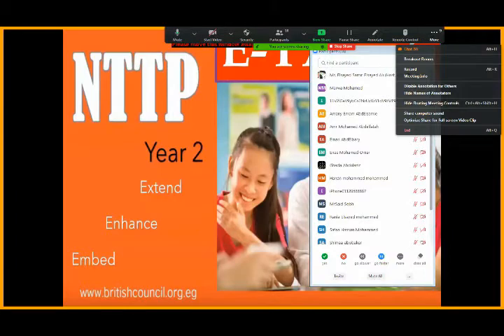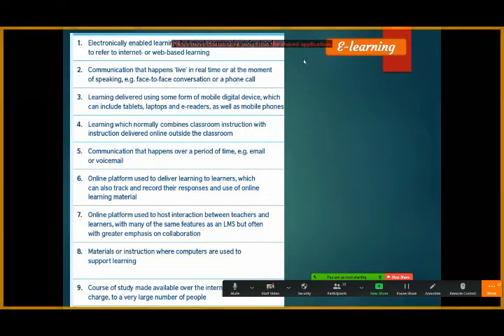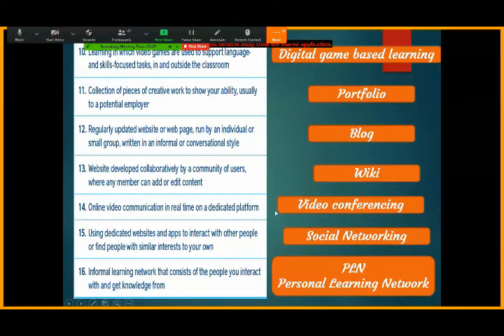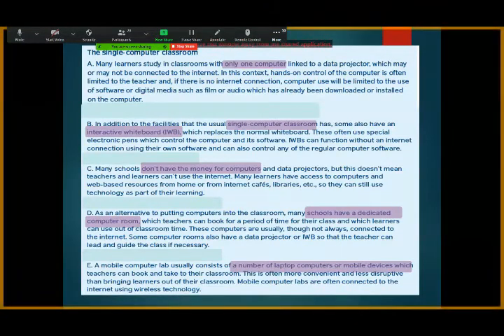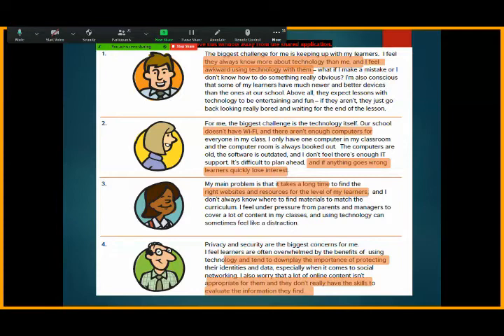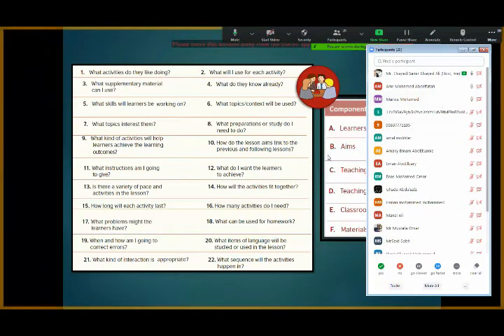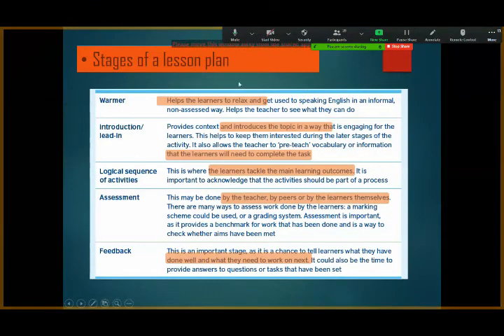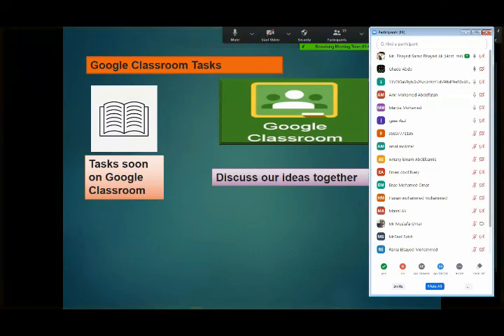NTTP -Year 2 E- TAG 3- Understanding learning Technologies and Understanding lesson planning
حسابى على الفيس بوك

شرح منهج كونكت اولى ابتدائى الترم الثانى

شرح منهج كونكت بلس اولى ابتدائى الترم الثانى